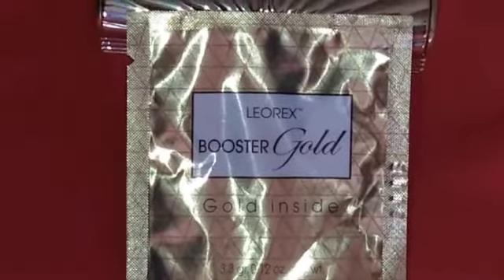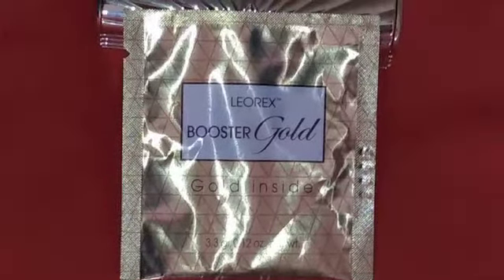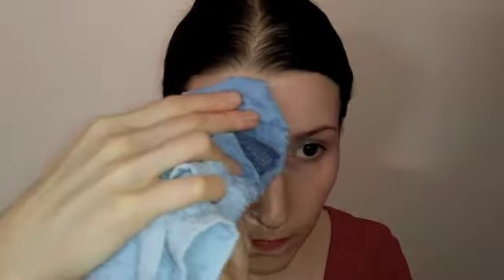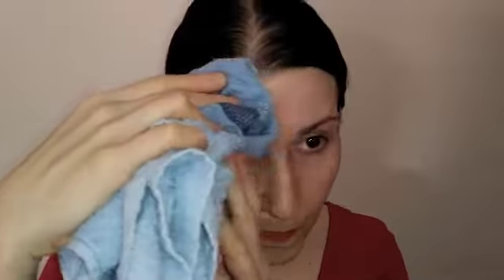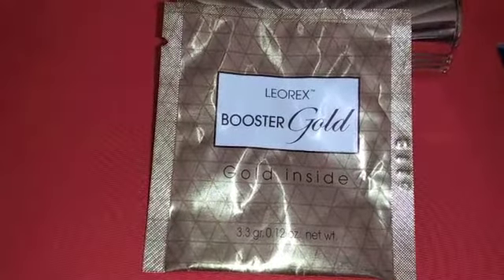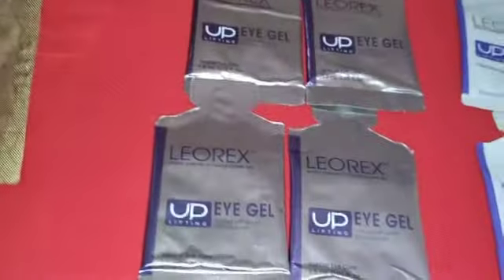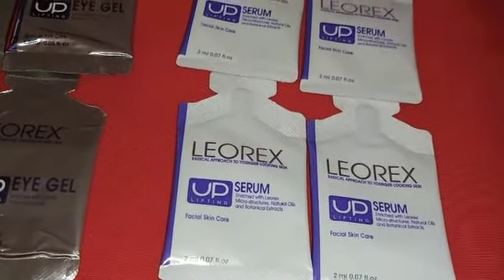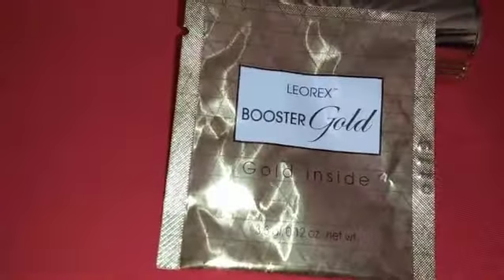Immediate Results! Smooth Wrinkles and Tighten Skin with Leorex Booster 24K Gold Anti-Aging Mask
Today's video is about the Leorex 24K Gold Booster Mask.

Before I can use the mask, I have to activate it by massaging the sachet for 30 seconds.  Once it has been 30 seconds and the entire sachet became liquid, I will be applying it in an even layer to my damp cleansed face.

This mask is enriched with pure 24K gold, vitamin A and vitamin E.  As I am applying the mask, I can see all of the little gold particles on my face which are full of antioxidants and will rejuvenates and heels skin cells.

Once I am done applying this thin even layer to my face, I will let it dry for 15-20 minutes. I'll know it is dry because the mask will turn white.

This mask uses advanced and patented technology to create an invisible network of silica and micron particles that pulls wrinkles upwards and increases the blood flow under the skin that was blocked by the microscopic wrinkles while also cleansing away dead skin cells giving skin the immediate young and radiant appearance, but also creating a long team effect.

After it has been 20 minutes, you can see the mask has turned a powdery white. So now I will begin to remove it abundantly with clean water using a soft cloth.

I can definitely see that my skin is tighter, smoother and lifted and also feel that my skin is supple and healthier.

Along with the Leorex Gold Booster Mask, I received this Up Lifting Eye Gel and the Up Lifting Serum which can be used in conjunction with the gold booster mask, among other products I received in the Leorex tester pack.

Here is the link to the testing pack featuring the Leorex Booster 24K Gold Anti-aging Mask and some of their other amazing products: